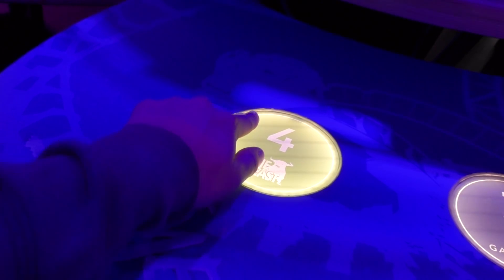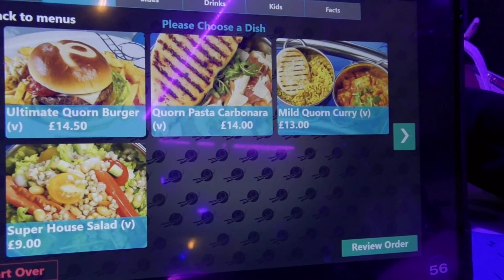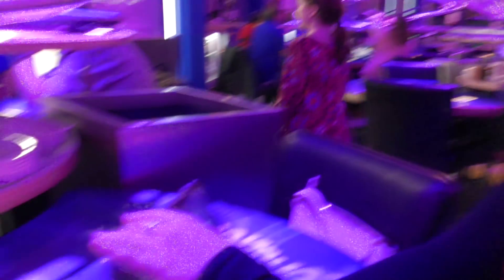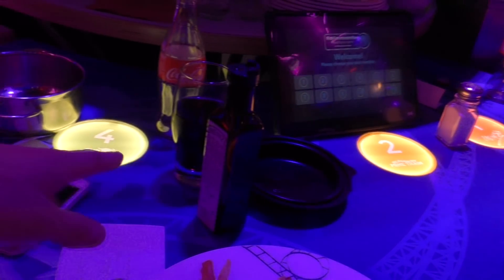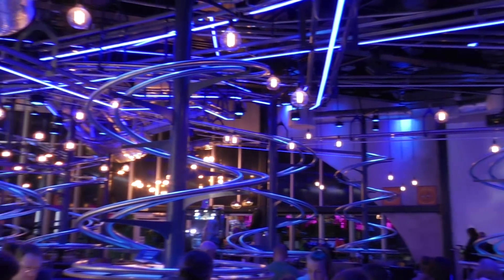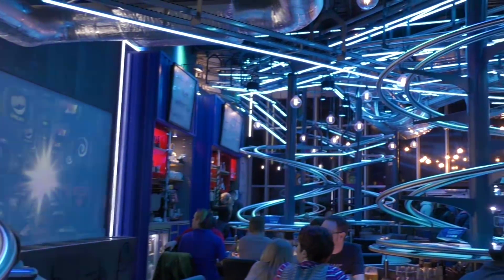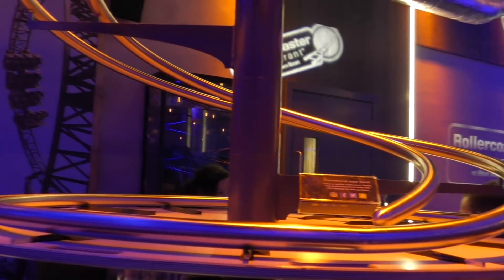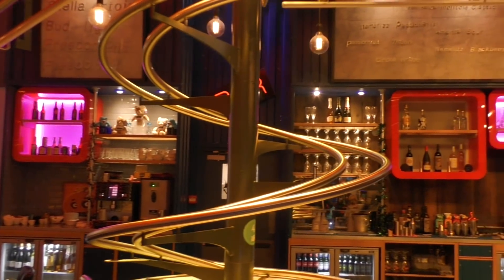Alton Towers Rollercoaster Restaurant Vlog October 2017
Join Shawn & Charlotte as we enjoy a meal at the Rollercoaster Restaurant located within Forbidden Valley at Alton Towers. This unique themed restaurant allows you to order food from a touch screen device before watching it arrive at your table via roller coaster track.

In this vlog we check out the many improvements made to the Rollercoaster Restaurant since it first opened in May 2016. This includes an improved menu, added lighting effects, a full size bar serving a range of cocktails and much more!